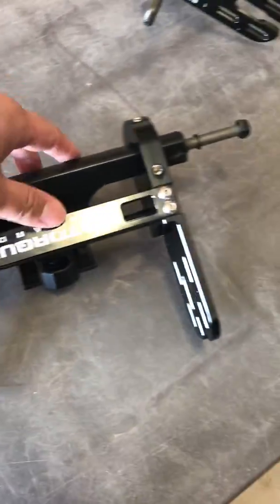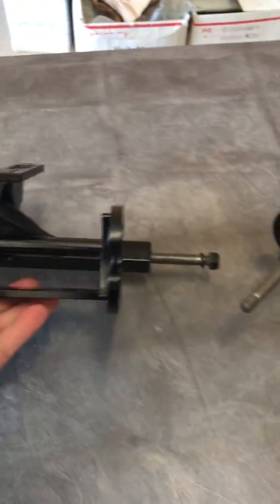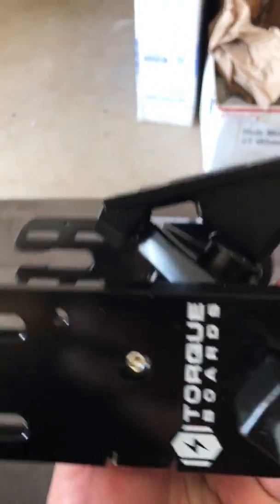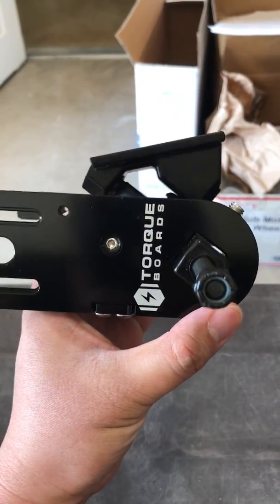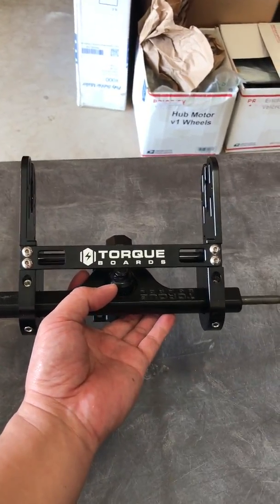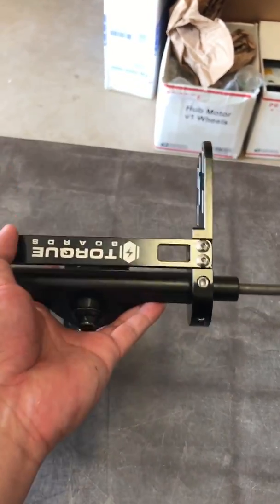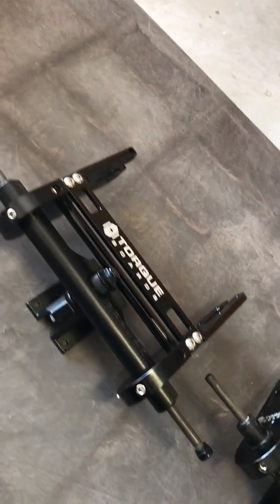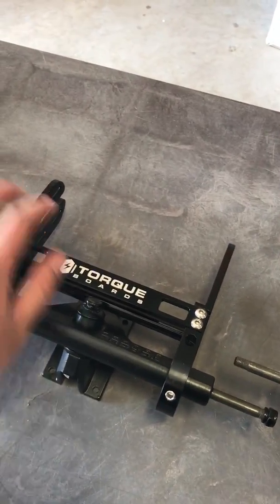Electric Skateboard Motor Mount